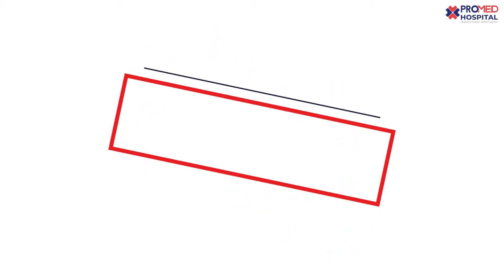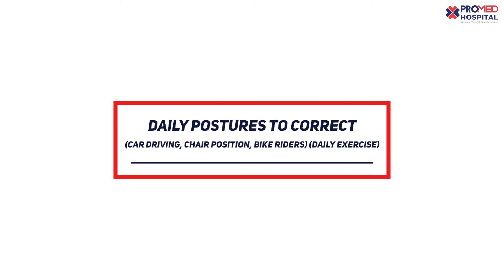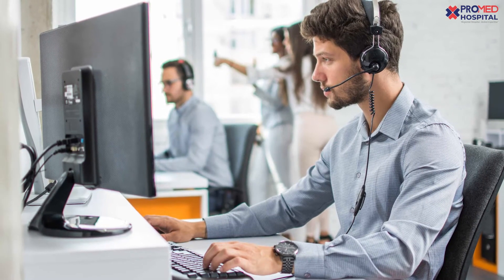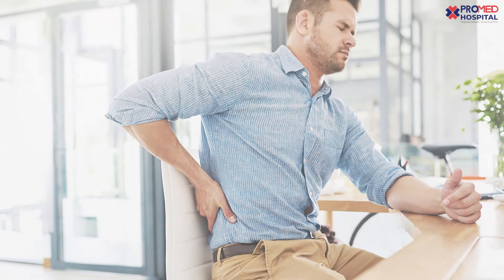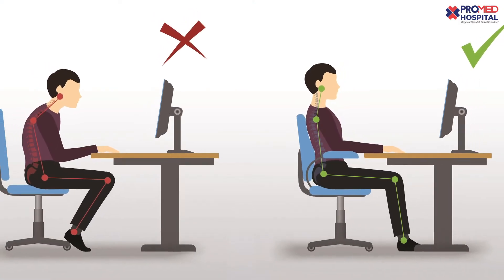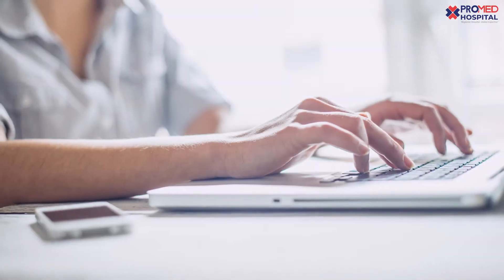A Guide To Maintaining Healthy Bones | Dr.A N Vivek (Orthopaedic Surgeon) | Promed Hospital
Bone Health
It’s an important part of our overall health & yet it does not get the attention it deserves.

When your bone becomes brittle, weak, and rounded over time- it compresses the rest of your body. It restricts blood flow, circulation, and impairs the health of your entire body.

In this video Dr. Vivek (Orthopaedic Surgeon- Promed Hospital) gives tips to keep your bone and body in premiere shape in order to move freely.

Promed Hospital is the leading 24/7 Cardiac & Emergency care multi-specialty hospital-based in Chennai.